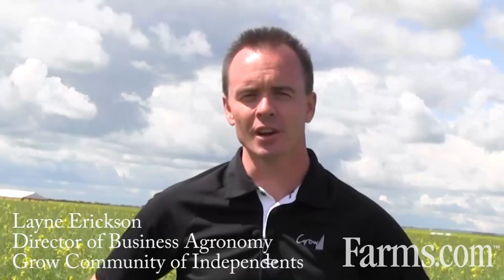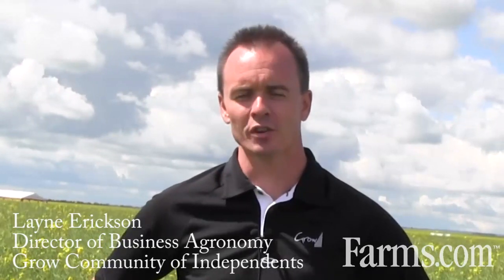Grow Total Acre Program: Practical Field Agronomic Information For Farmers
Layne Erickson describes the GROW Total Acre Program where the GROW Community of Independent Agri Retailers conduct field scale agronomic testing of canola seed varieties and other new technology.